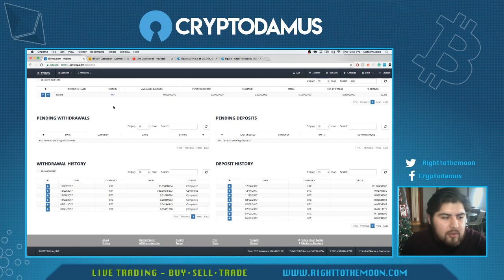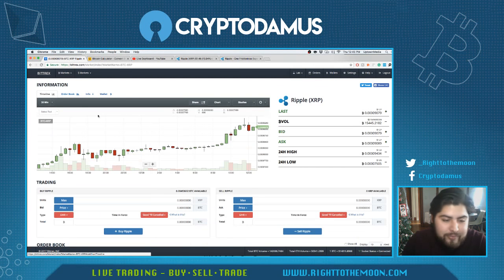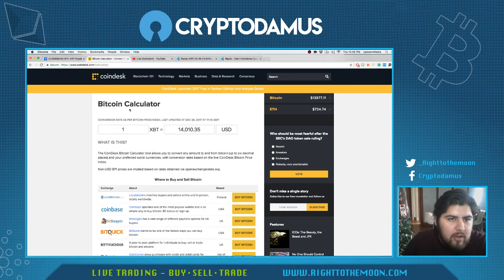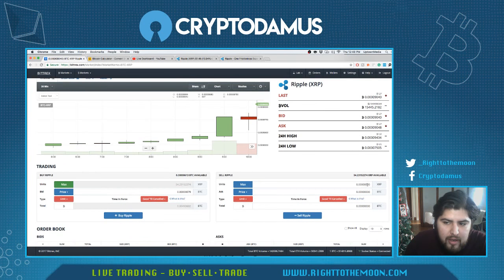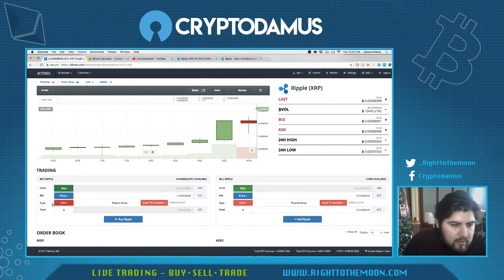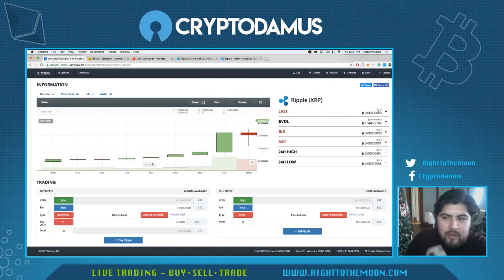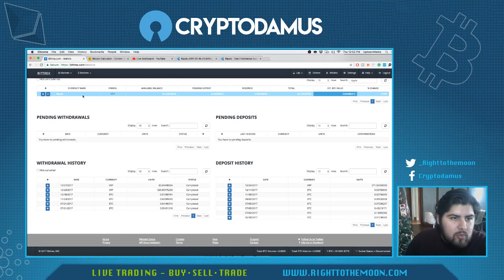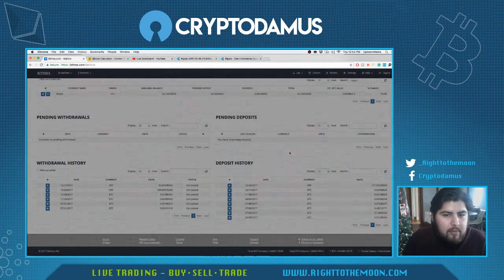How To Buy Ripple XRP Coin from Bittrex Exchange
In this lesson, I will show you how easy and quick it is to purchase Ripple XRP Coin. Along with Selling, Sending to another wallet and setting up your Stop Loss System.